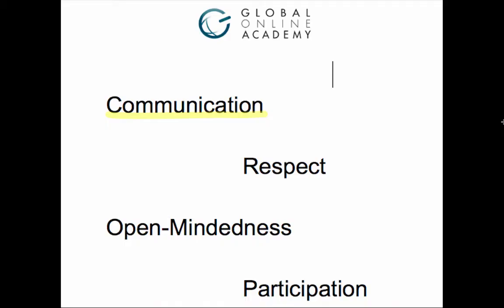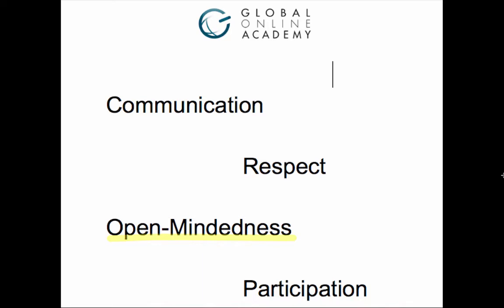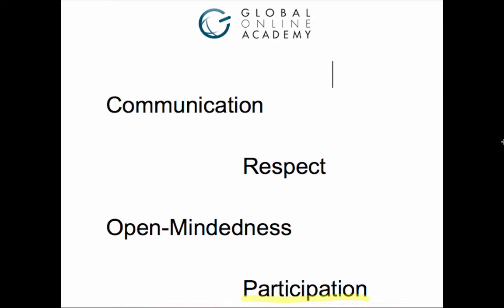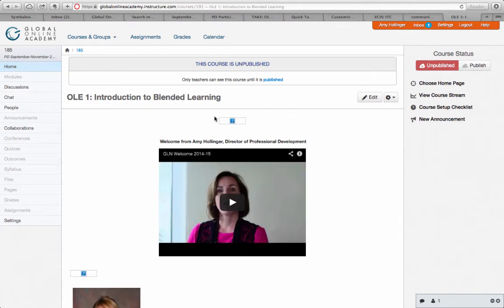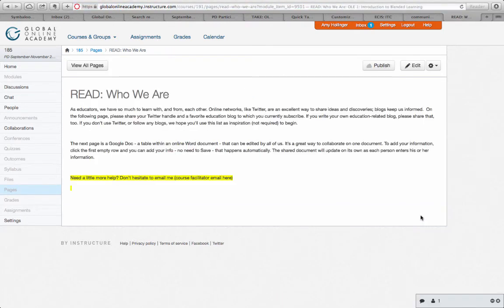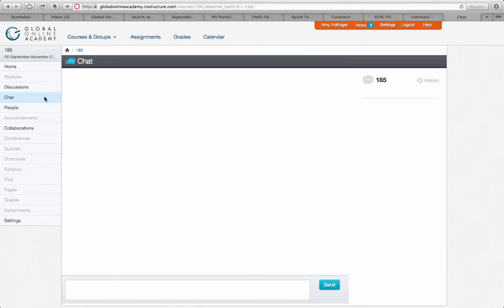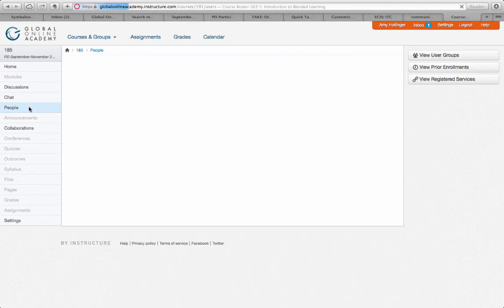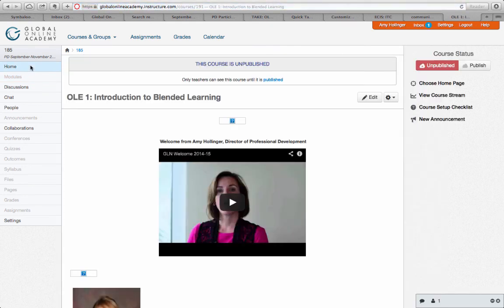OLE 1 Fall 2014 Expectations and Course Navigation